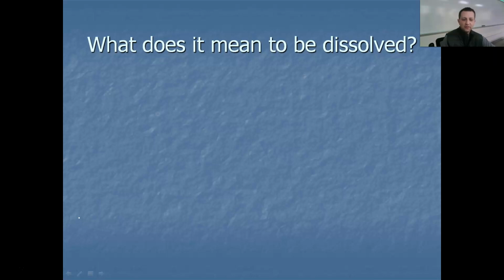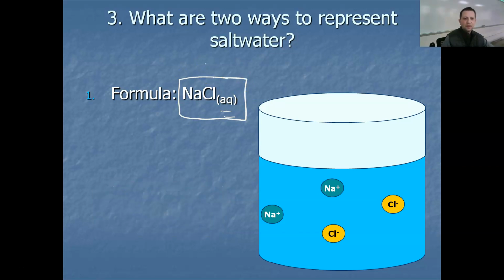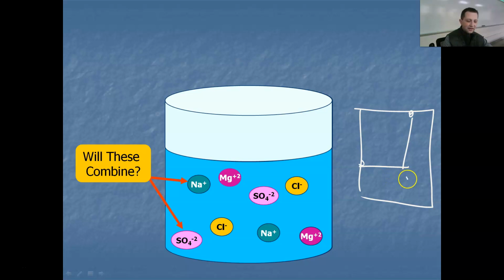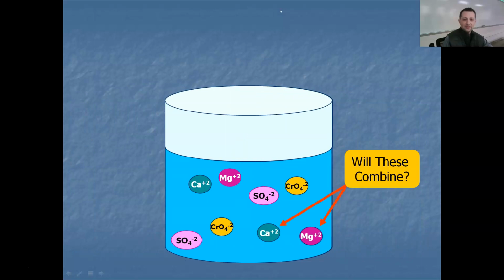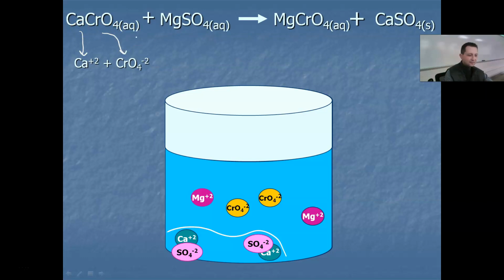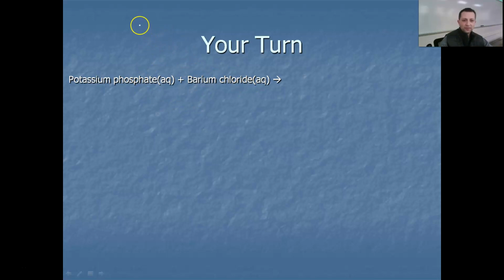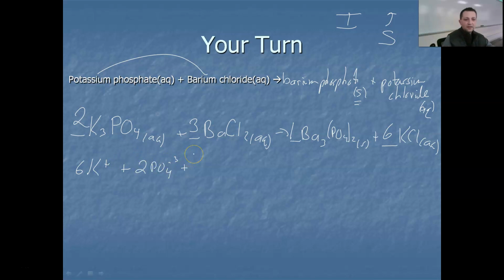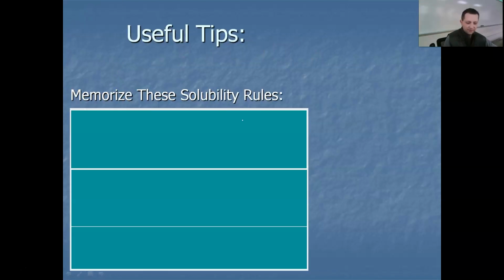Predicting Products for Double Replacement Reactions